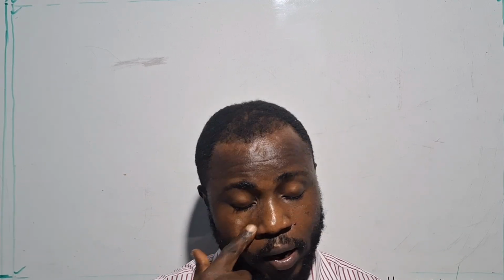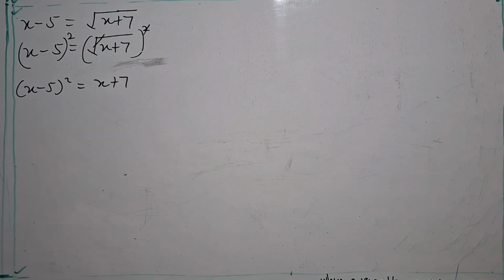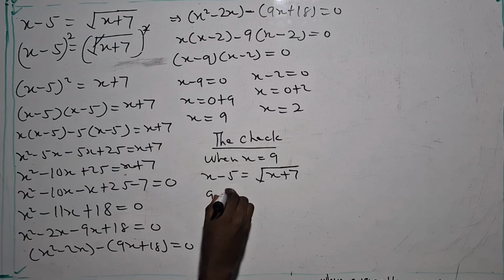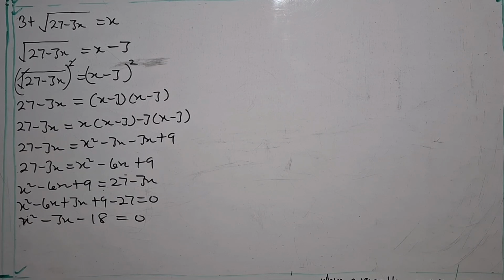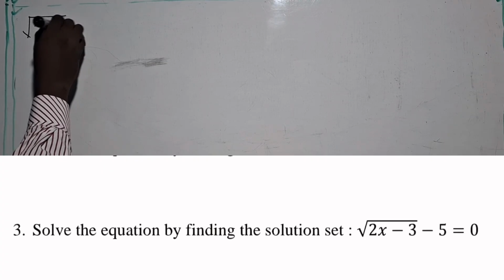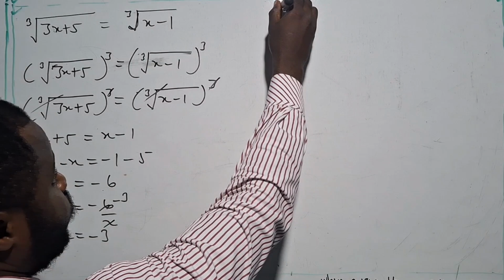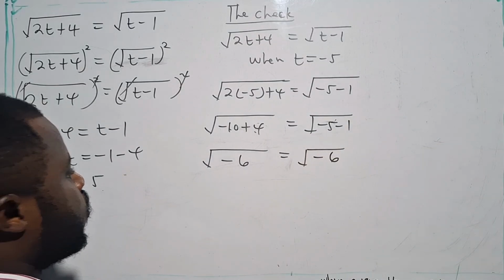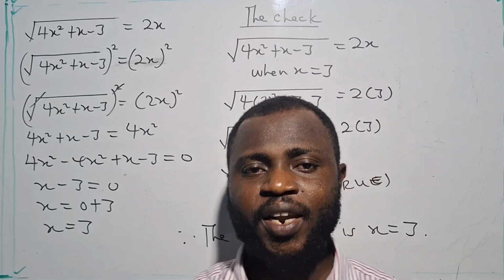RADICAL EQUATIONS OR SURD EQUATIONS TYPE 1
RadicalEquations